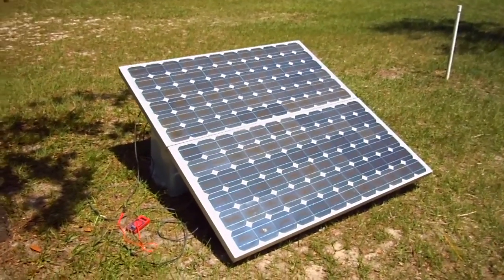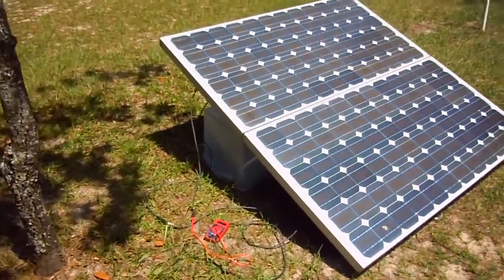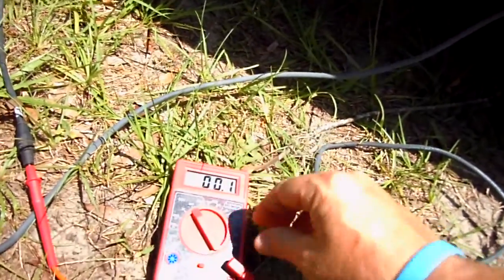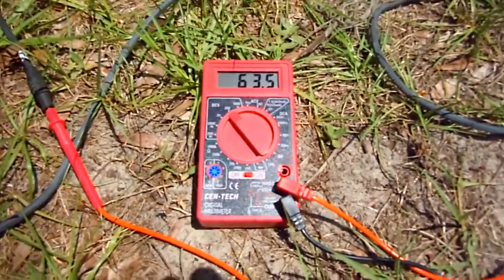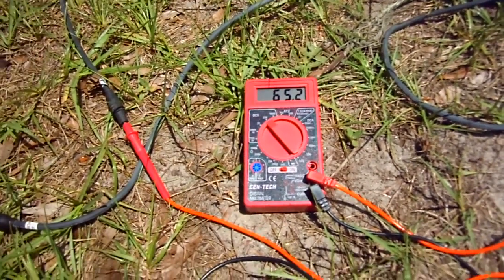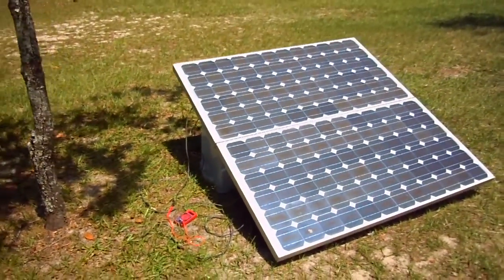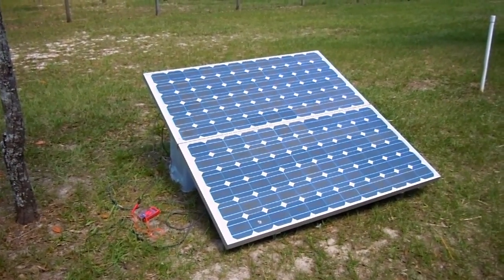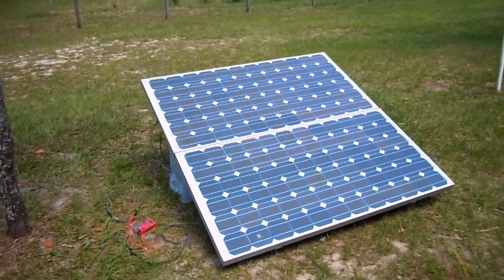BP 150 Watt Solar Panel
I have a few of these panels left for sale.